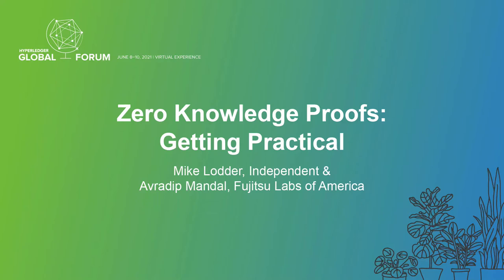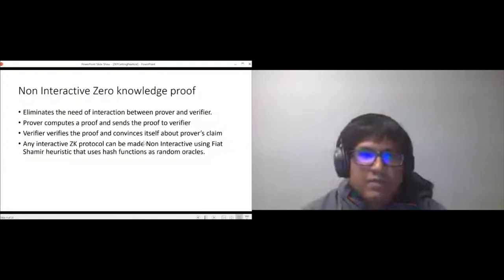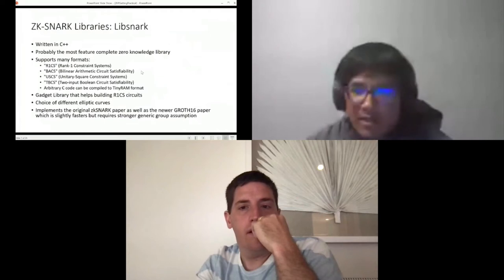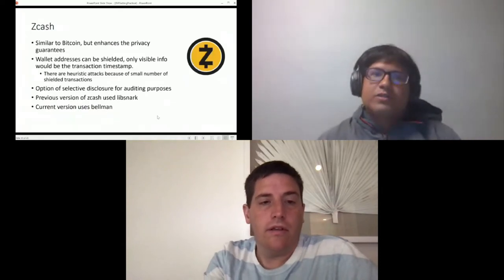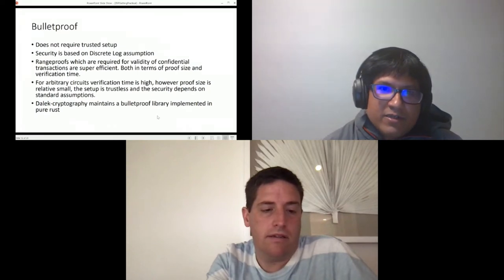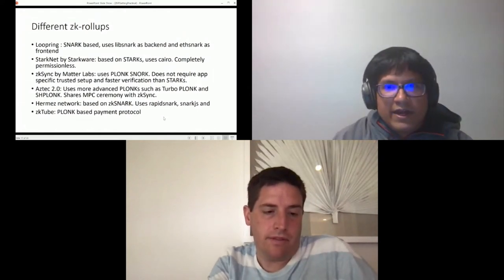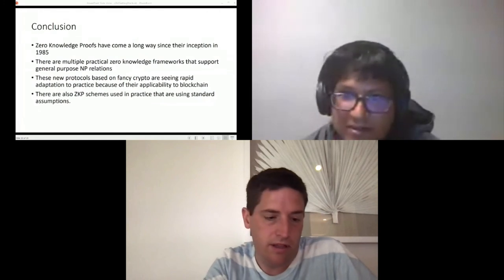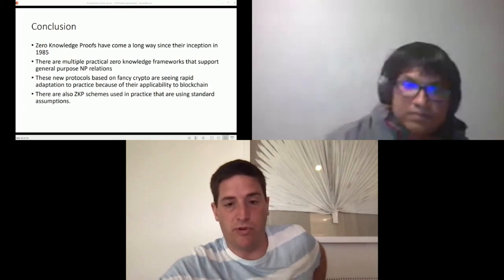Zero Knowledge Proofs: Getting Practical - Mike Lodder, Independent & Avradip Mandal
Zero Knowledge Proofs: Getting Practical - Mike Lodder, Independent & Avradip Mandal, Fujitsu Labs of America

Zero knowledge proofs and related cryptographic primitives have been talked about more and more in the blockchain space in recent times. Techniques like NIZKs, SNARKs, STARKS, and other ZK tools have been put in to practice in more and more blockchain applications to help achieve privacy and confidentiality. But it's not always clear when and how it is appropriate to use them. In this talk, Avradip and Mike will explain the basics of zero knowledge proofs--how they work, how to use them, and what problems they can be used to solve--while keeping the underlying mathematical content at a limit that most people with a little background in computer security should be able to understand. They will also explain the concrete performance and impacts on efficiency of ZK tools using examples from Ursa. They aim to help developers know when to use ZK tools and then use them.